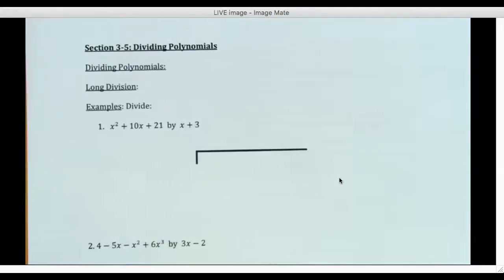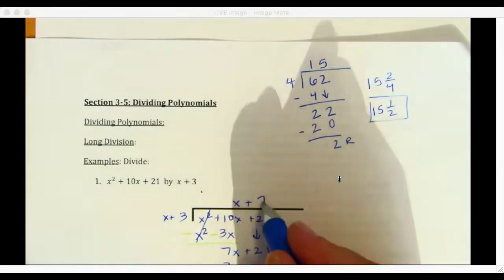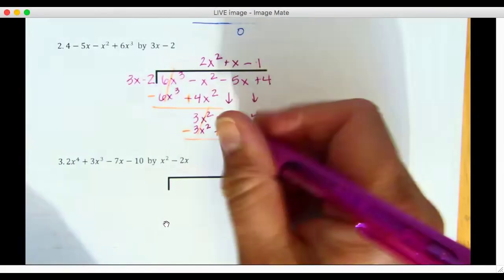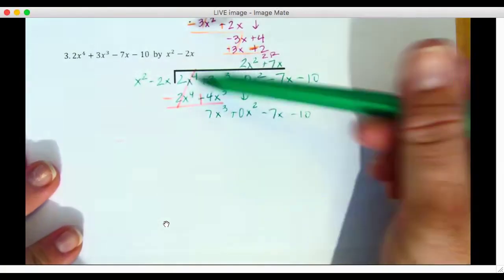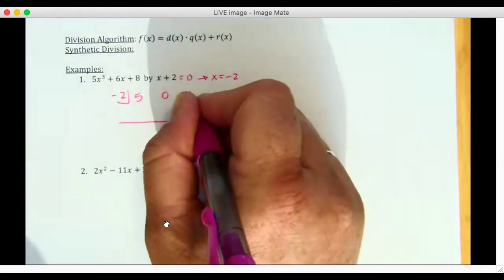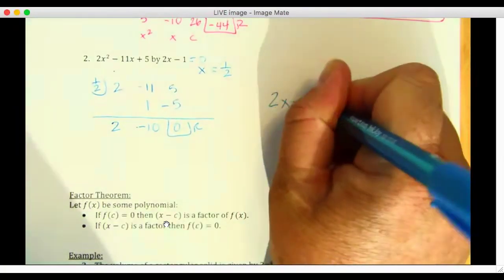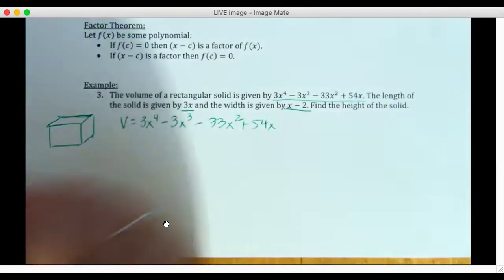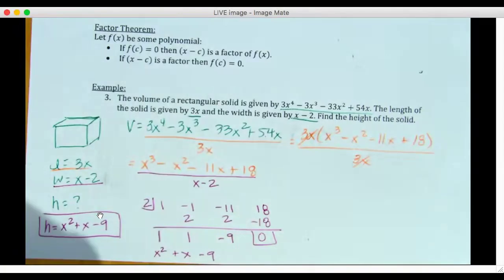Math 180 Chapter 3 Section 5